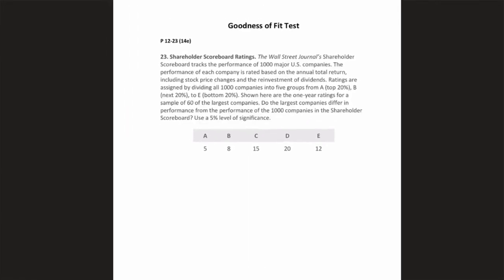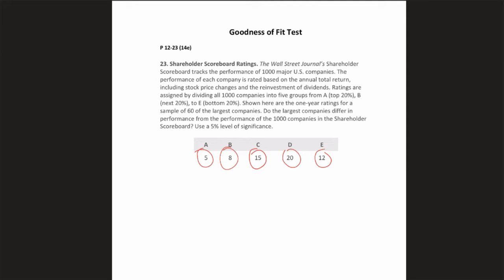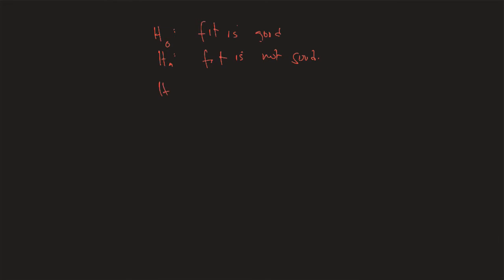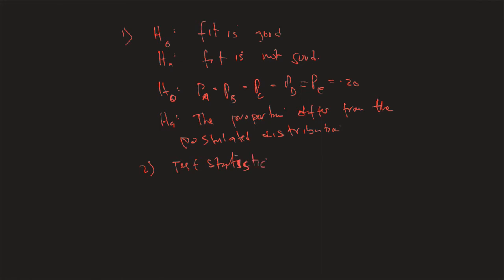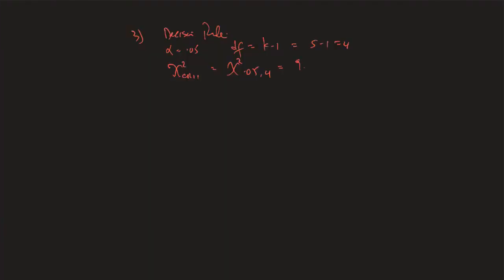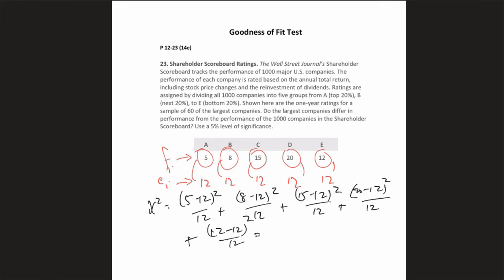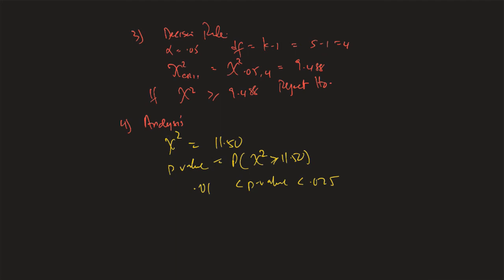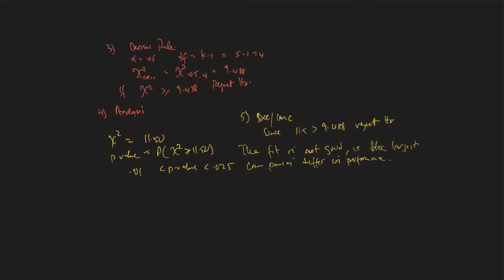Chi Square Goodness of Fit Test